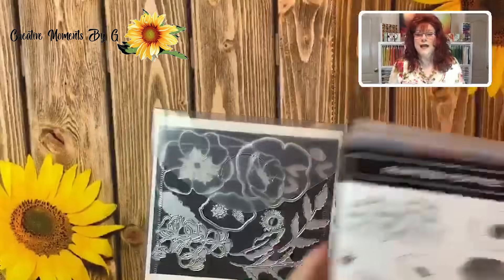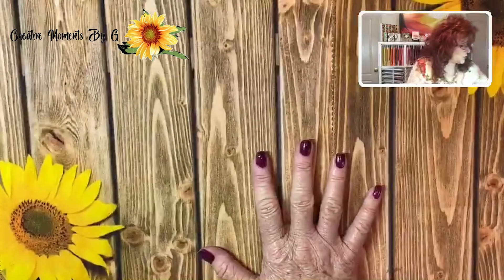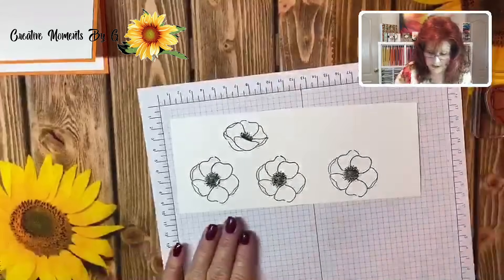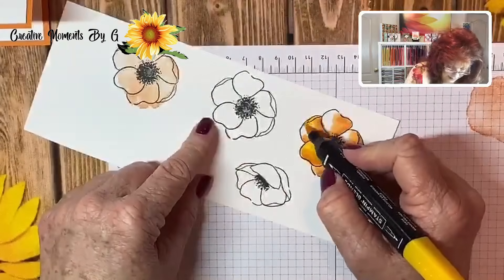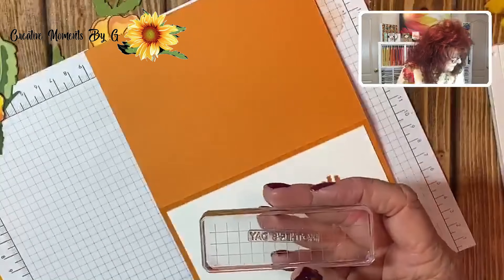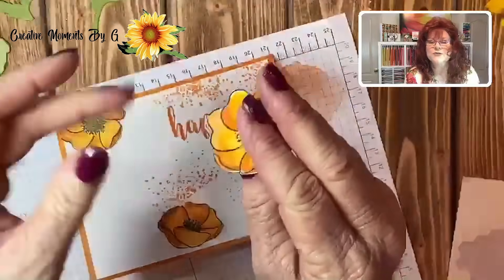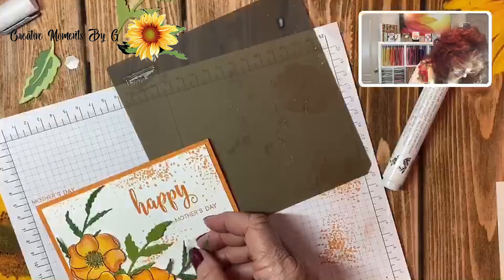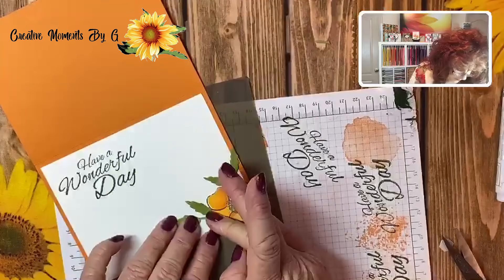Mother's Day Card Using Painted Poppies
Are you looking for a beautiful Mothers Day Card?  We created a Mothers Day card using the Painted Poppies stamp set from Stampin' Up!  Let us help you BE CREATIVE WITH YOUR CRAFTING!

RECIPE:
Base card: 8 1/2 x 5 1/2, scored at 4 1/4
Stamp, color and use dies to cut out poppies

For the sentiments: It is from Spellbinder STP-002

I would LOVE to hear from you below - If you would like to join my team, SUNFLOWER STAMPERS, go and click on the $99 sunflower.